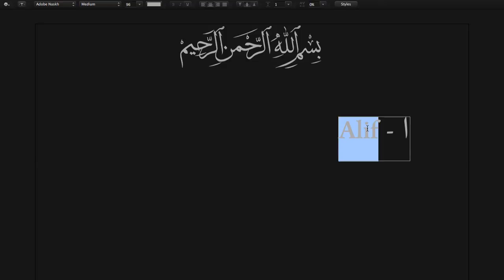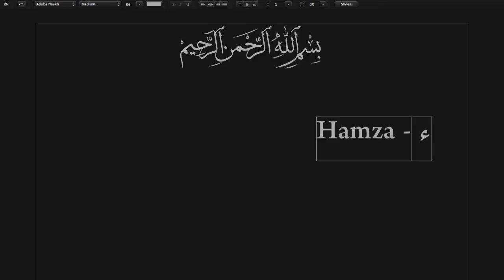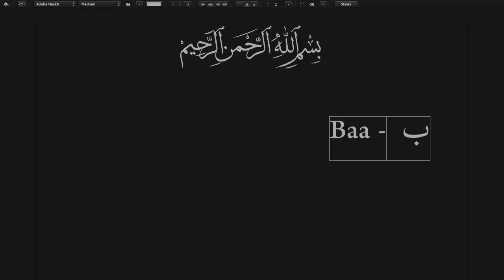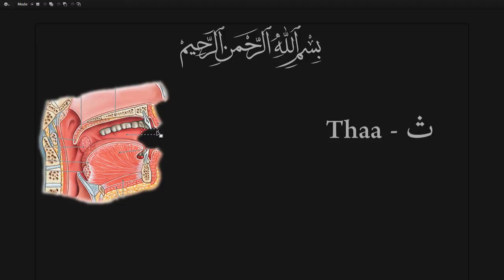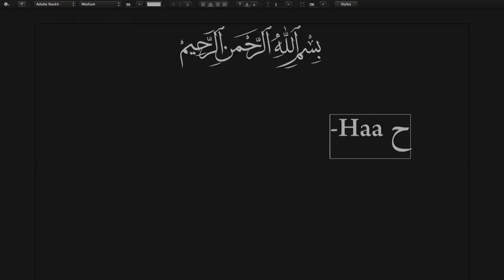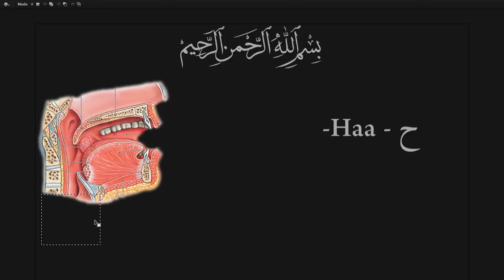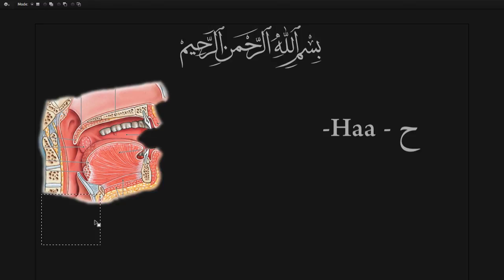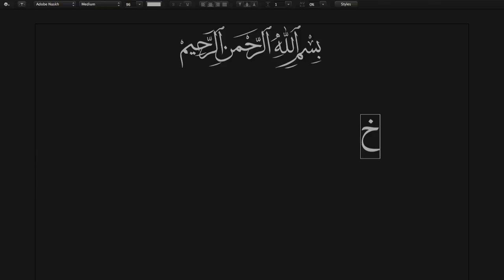Learn to Read Arabic: Part 1 - Letters 1-7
Recognize and pronounce the first 7 letters in the Arabic language.